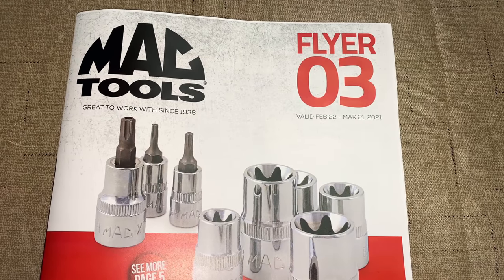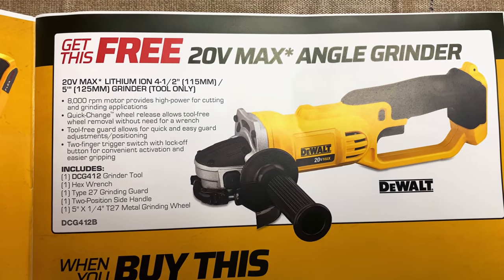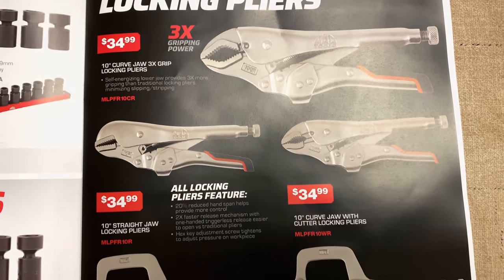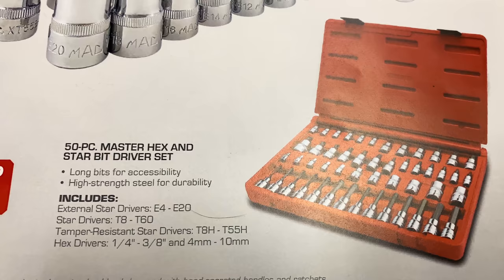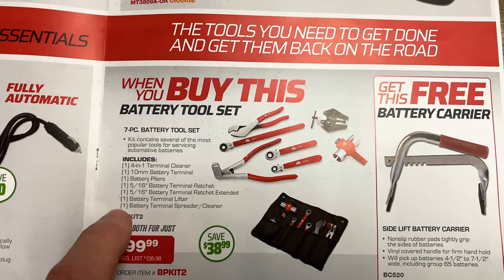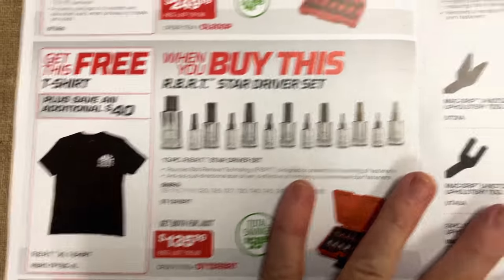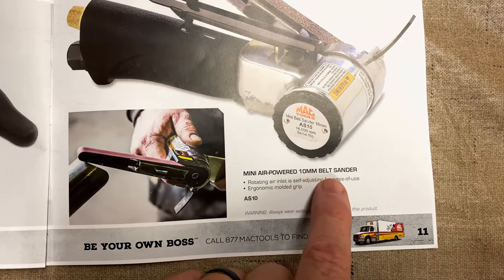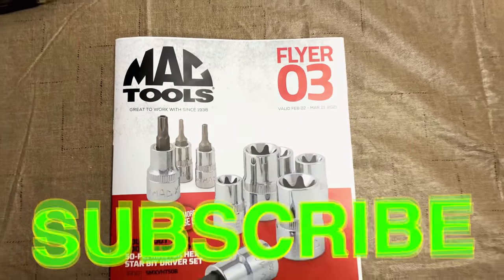Mac Tools Flyer 3 Feb. 22 to March 21, 2021 BOGO DEALS !!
The new Mac Tools flyer is here! Some good BOGO deals in this one! Starts Feb. 22 and runs through March 21, 2021. If yo do not have a Mac Tools dealer you can get all these deals from the website by using the part numbers in red in this flyer. Just call Mac Tools or go online when the sale starts on the 22nd of Feb.

If you want to save big on the Montezuma Toolboxes or garage storage, use this to save 10% off your purchase of a toolbox our table or garage organization system or ANYTHING they have on the website. If you are looking for a triangle toolbox, this is your chance to save some cash on it! This will be valid until February 15, 2021.

Lang Tools Master Feeler Gauges:

Knipex Cobra Pliers (some of my go to Pliers):

Koon Trucking
200 Davidson Dr.